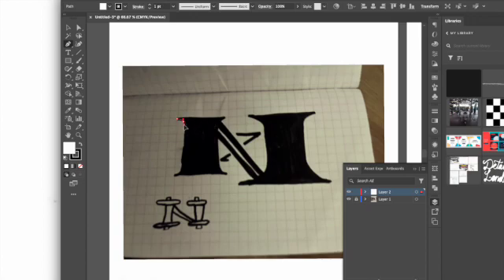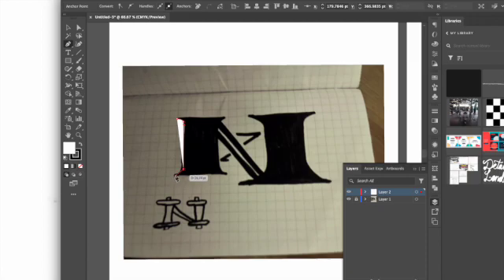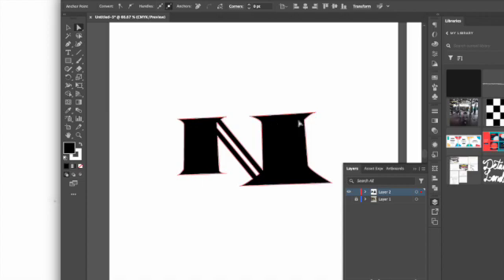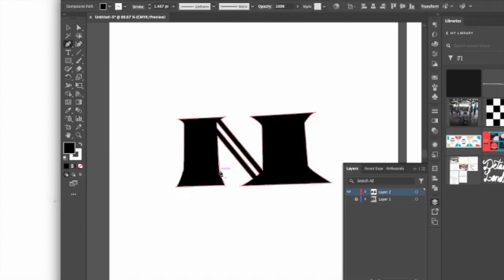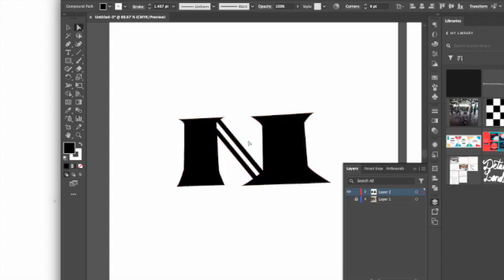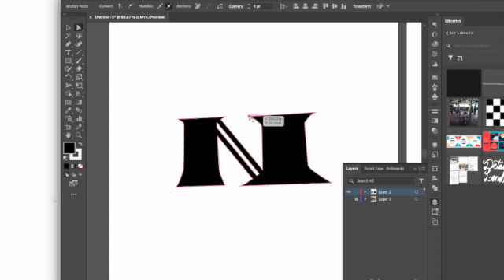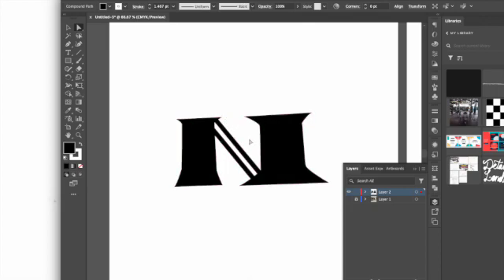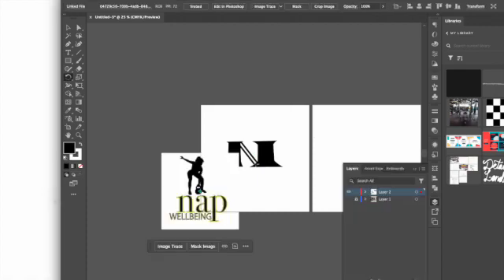How to make an Icon -Logo -Design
this video teaches you bit about my process in part of a redraft of a logo I am developing for a company.